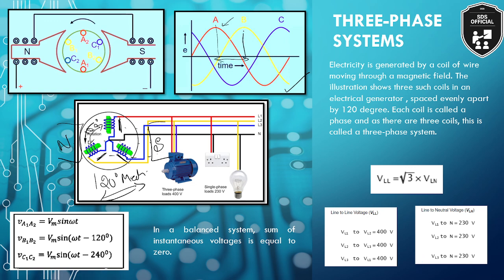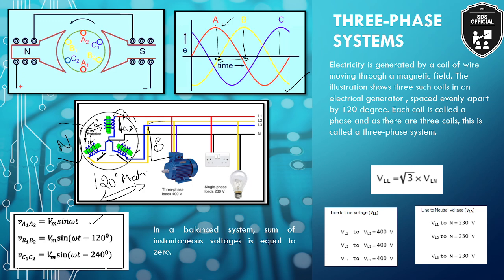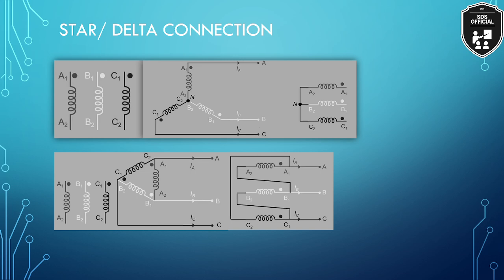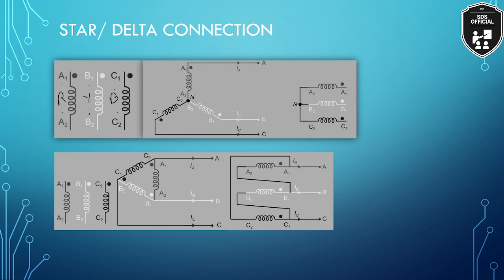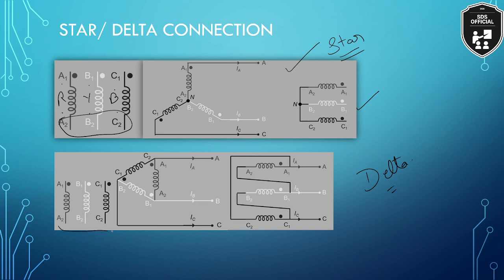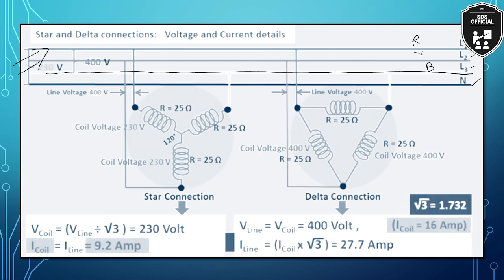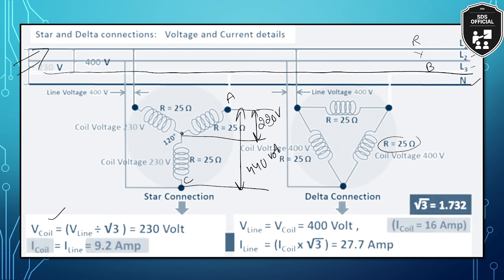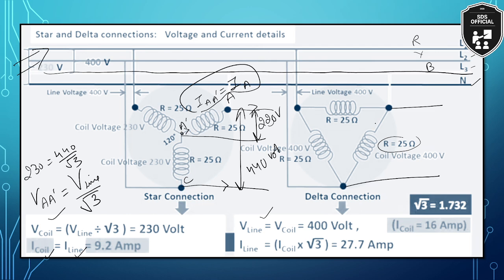Three Phase Transformer Intro